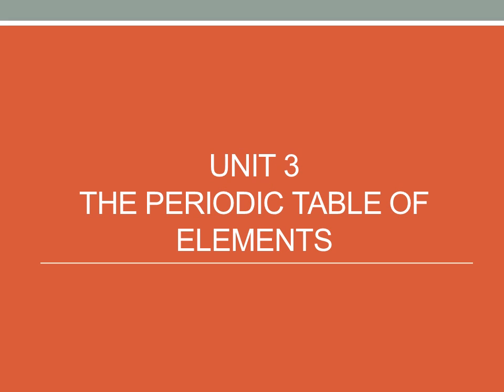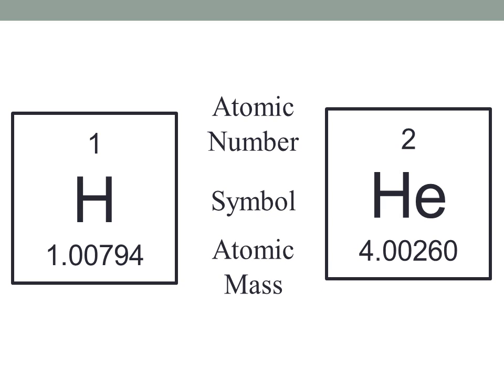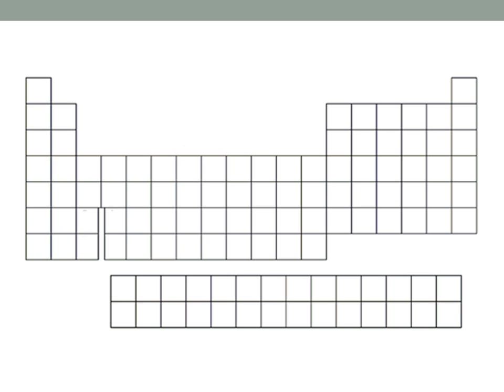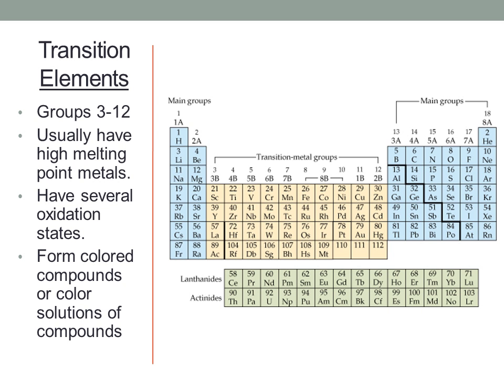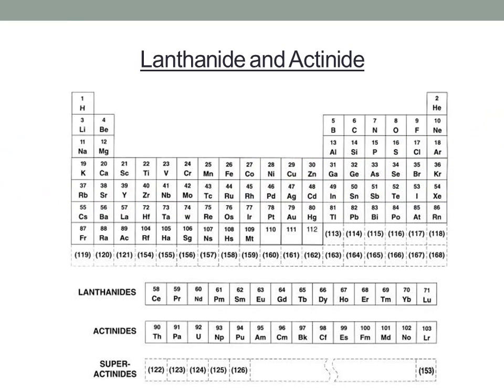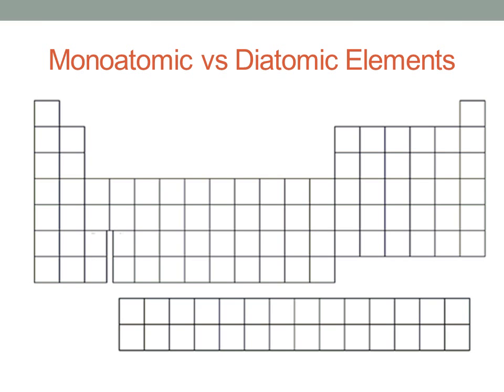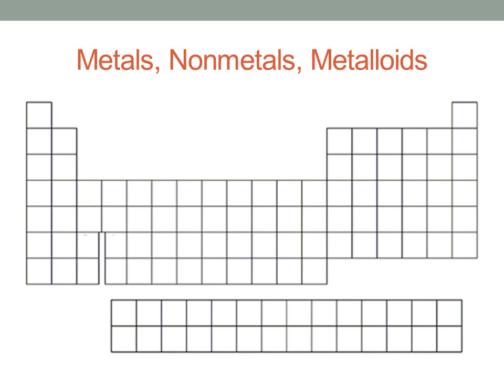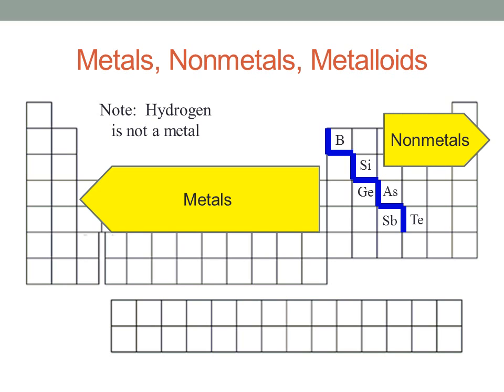Introduction to the Periodic Table